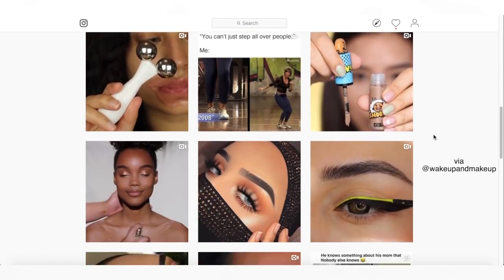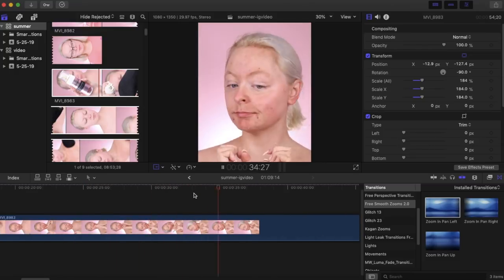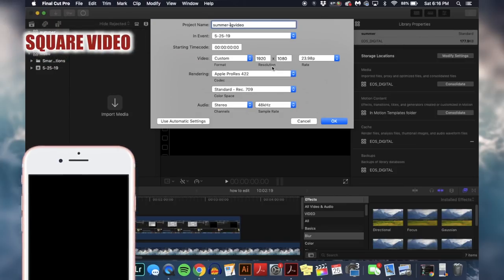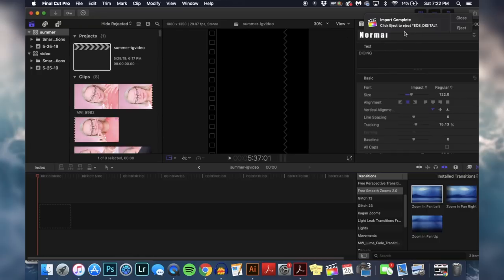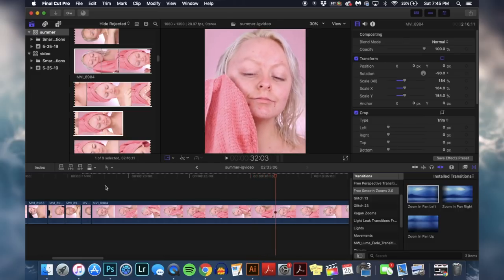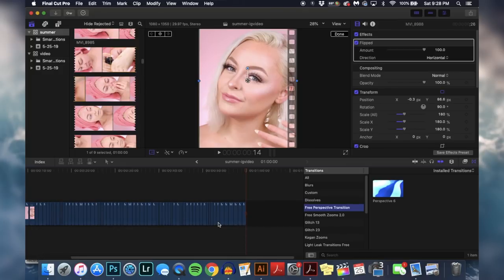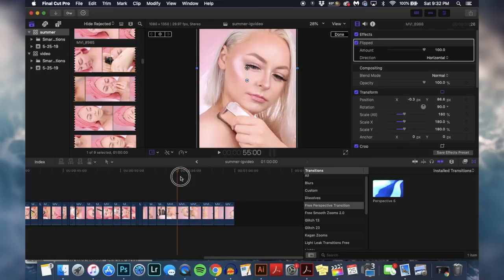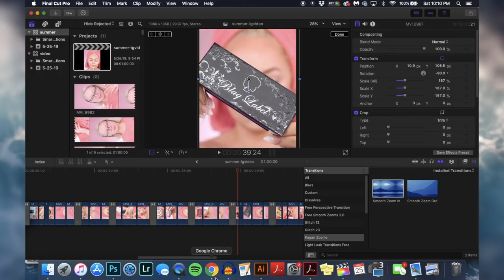HOW I EDIT MY INSTAGRAM VIDEO MAKEUP TUTORIALS (Retain Quality, Music, Transitions & More!) | mcdrew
yooooo guys, today i'm doing something highly requested by you all! how i edit my beauty makeup instagram tutorials. all the secrets to getting awesome transitions, great music & retaining high quality when uploading to instagram is here! i hope you find it helpful :) don't forget to like if you enjoyed!

⏰  TIME STAMPS
Setting Up Your Project: 1:53
Importing Footage: 4:56
Slicing & Dicing: 6:18
Transitions: 8:50
Adding in the Tunes (Music): 11:34
Watermarking: 14:33
Exporting: 16:50

- also, try SoundCloud!

Don't see what you're looking for? Do some good ol' fashion Google research! that's how I learned everything I know :) if all else fails, leave me a question in the comments below & I'll do my best to get back to ya!

🎨 what i'm wearing:

○ LimeCrime Summer Launch: Freckle Pen
○ ABH Brow Powder Dup: Blonde
○ Milk Makeup KUSH Brow Gel: Haze
○ Mac X Patrick Starrr 'Edge to Edge' Lip Pencil
○ Fenty Diamond Bomb: Diamond Milk
○ Huda Beauty Tantour Contour & Bronzing Cream: Light

* all details for my looks are always live on my instagram: @MCDREW ♡